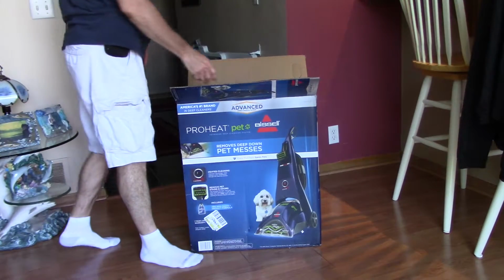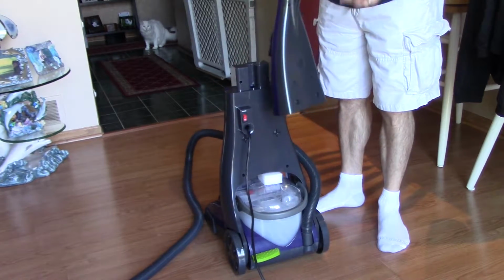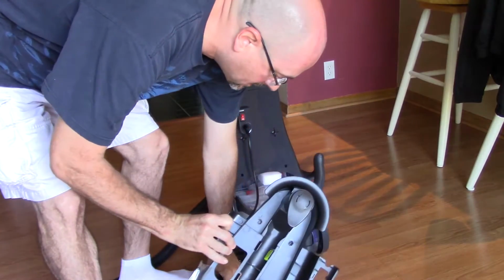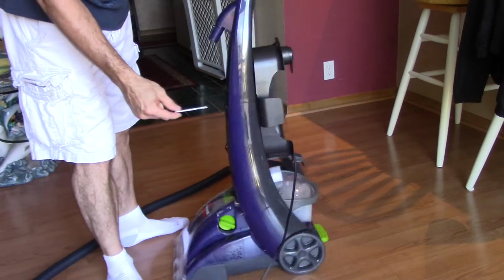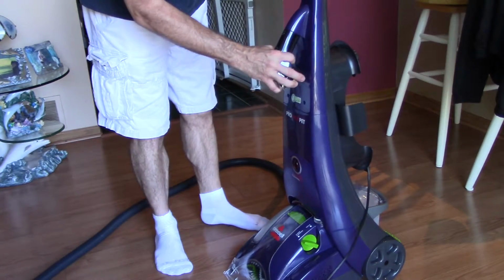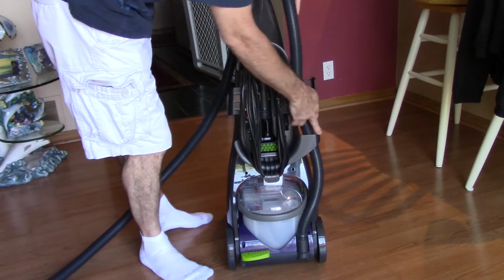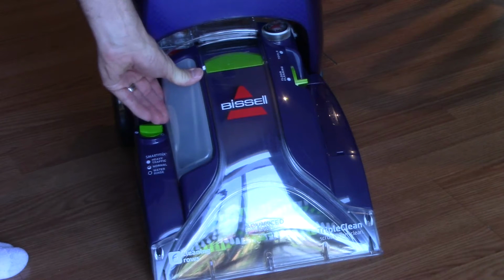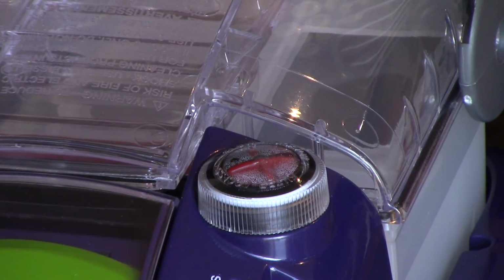Bissell Pet Cleaner Unboxing & Assembly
Bissell ProHeat Pet Advanced Deep Cleaner carpet cleaner unboxing and assembly.